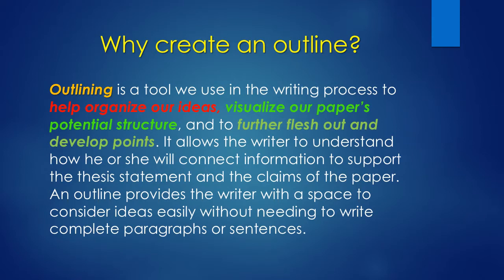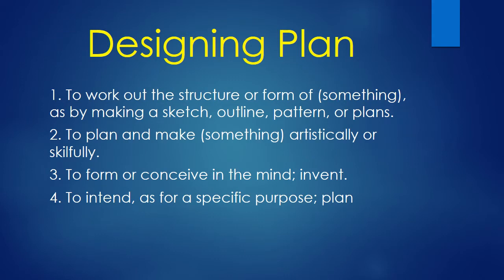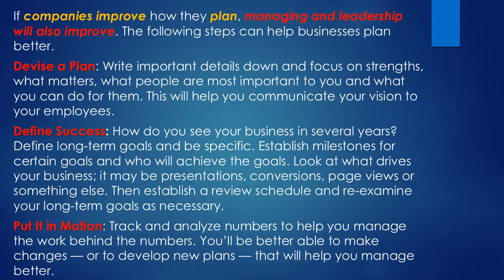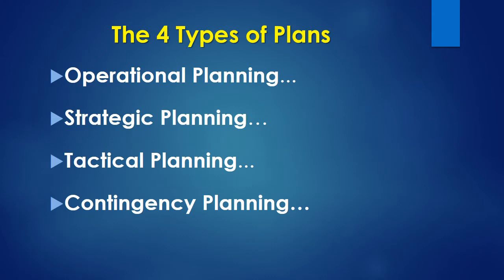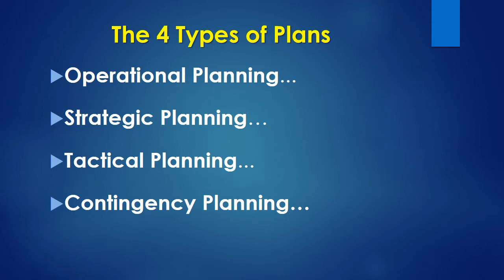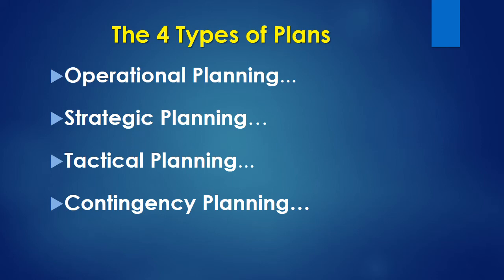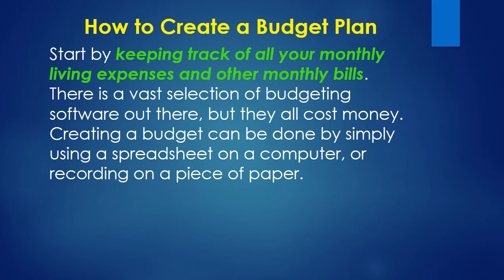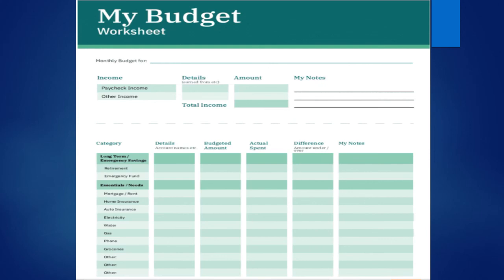Outlining, Designing Plan, & Plan Budgetfinal